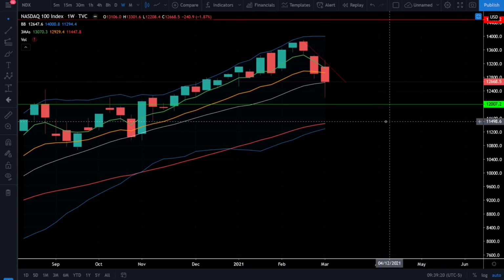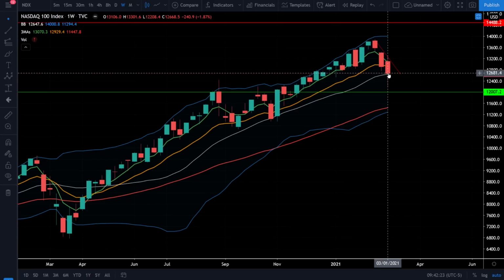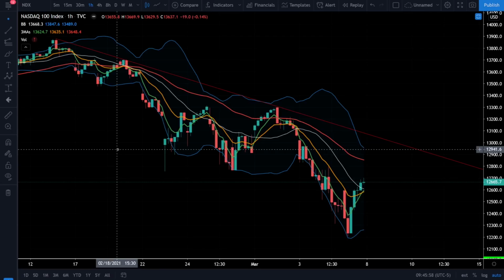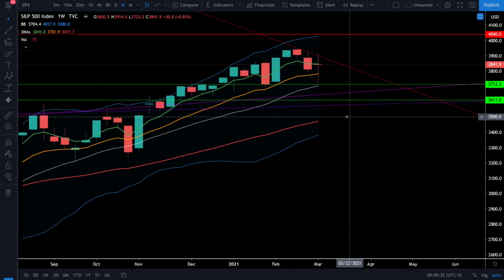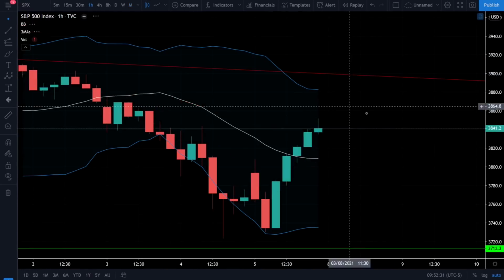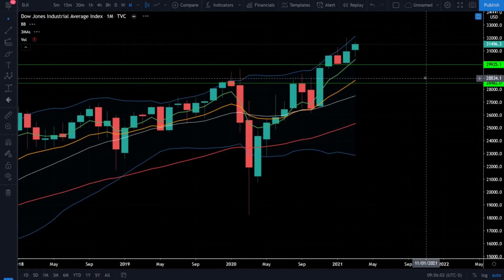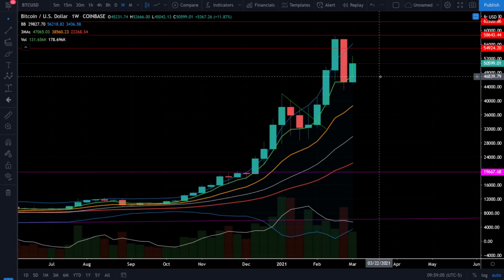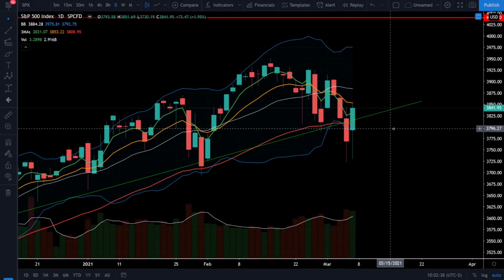STOCK MARKET HIGHER! Sector Rotation COMPLETED? (S&P500, NDX, SPX, DJI, BTC)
STOCK MARKET HIGHER! Is Bitcoin predicting the future of the stock market? Today we will take a macro level view of the stock market to see what the bigger picture is. We will look at the Nasdaq100 index (NDX), S&P500 index (SPX), Dow Jones index (DJI), and Bitcoin (BTC). Is the sector rotation completed? We saw a lot of volatility and a tech correction last week, but could it be time for the bull market to resume now that it's over? Check out the analysis!